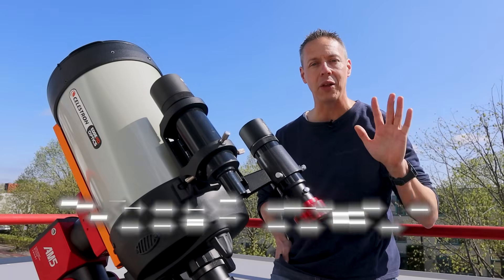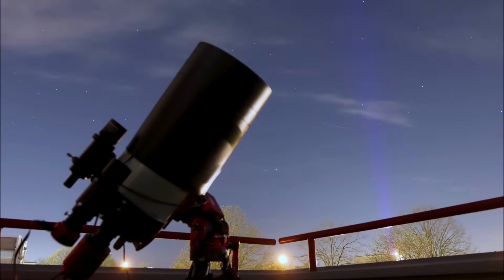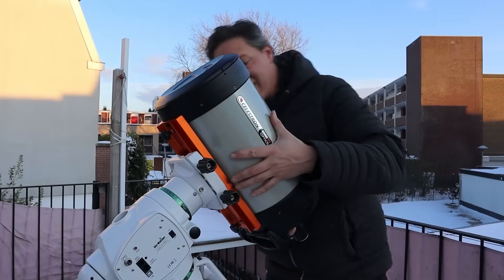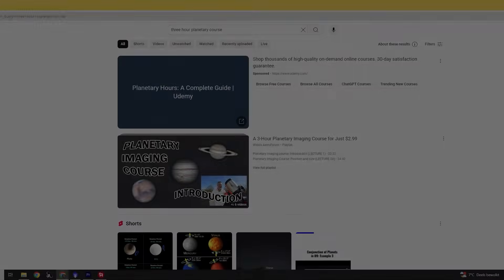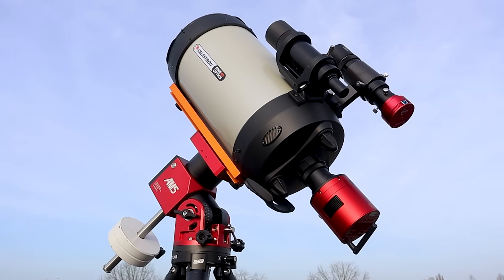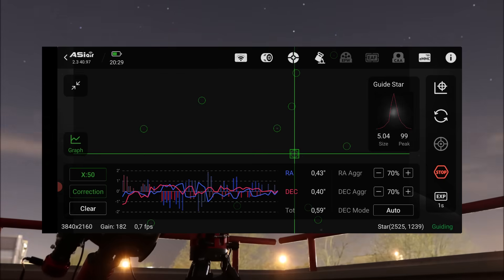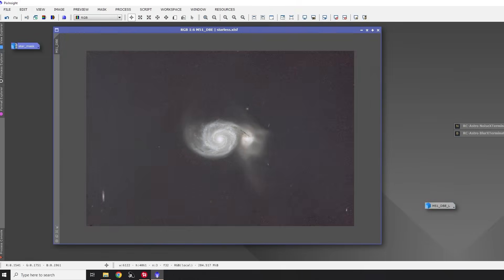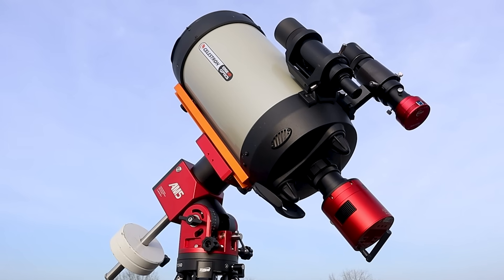Why I NEVER Sold My Celestron Edge HD 8" – 5-Year Review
Still Going Strong: 5 Years with the Edge HD 8! I never sold it—and after watching this, you’ll see why! In this laid-back and honest review, I share what’s kept the Celestron Edge HD 8” in my astro setup all these years. From sharp lunar and planetary images to stunning deep-sky captures, I’ll give you practical tips to get the most out of this versatile scope. Oh—and don’t miss my latest images of the Whirlpool and Pinwheel galaxies, taken with the Edge HD and the ZWO ASI2600MC AIR in Bortle class 7 city light polluted skies.

✨ Clear skies and happy stargazing!

Wido.